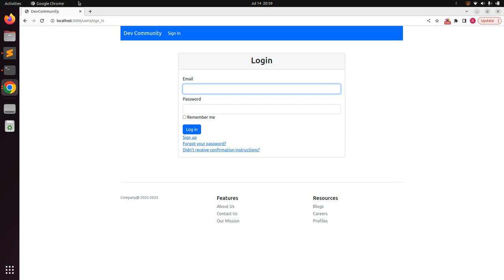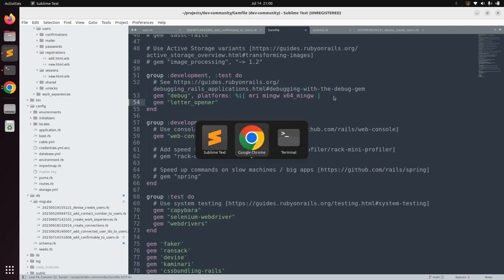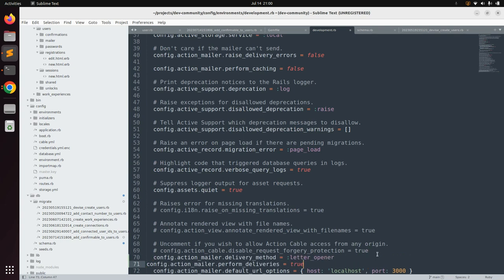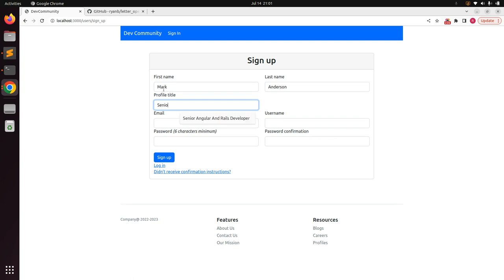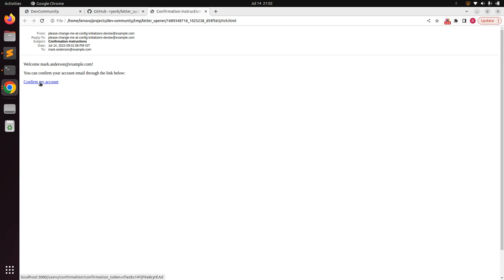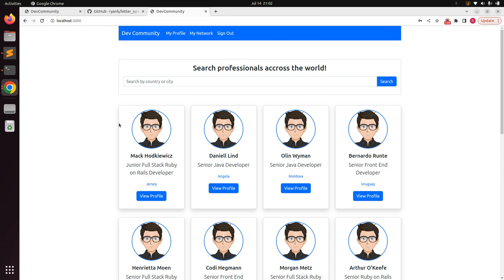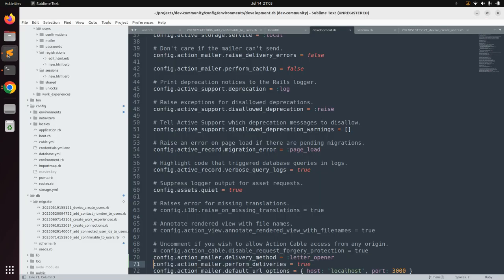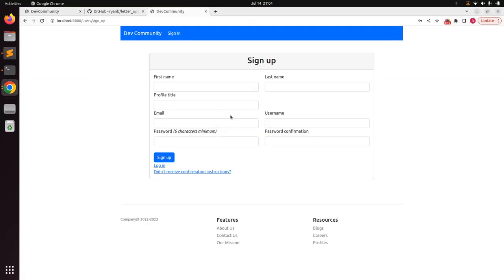Letter Opener Gem for previewing Confirmation Emails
💌 Mastering Email Testing with Letter Opener Gem in Ruby on Rails 🚀

As a Ruby on Rails developer, you know that delivering seamless email experiences to your users is crucial. But testing those emails during development can be a challenge... until now! Welcome to a game-changing solution: the Letter Opener Gem! 📧

In this comprehensive tutorial, we'll dive deep into the world of email testing in Rails and show you how to harness the power of the Letter Opener Gem. Say goodbye to the days of sending test emails to your inbox and hello to instant previews right in your development environment!

Here's what you'll learn in this video:

🚀 Introduction to the Letter Opener Gem and its benefits.
🔧 Step-by-step installation and configuration in your Rails application.
📩 Sending test emails and viewing them in your browser with Letter Opener.
✅ Tips for effective email testing and debugging.
🌐 Testing emails in different environments (development, staging, and production).
📈 Real-world scenarios and best practices for using Letter Opener in your projects.

Whether you're a seasoned Rails developer or just getting started, this tutorial will equip you with the knowledge and tools you need to streamline your email testing workflow. No more wondering how your emails will appear to users – see it for yourself!

Ready to take your Rails email testing to the next level? Let's dive in and unlock the potential of the Letter Opener Gem together!

Thanks